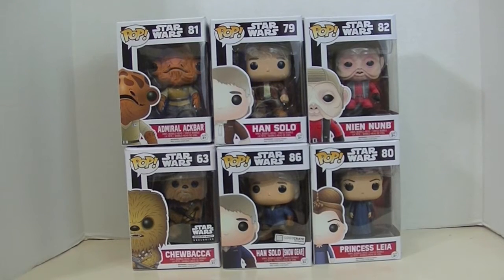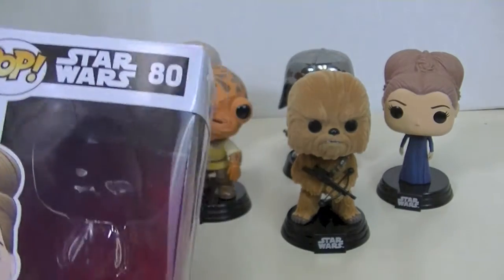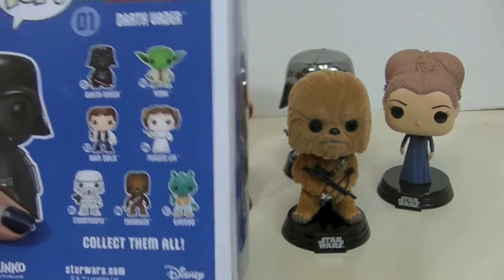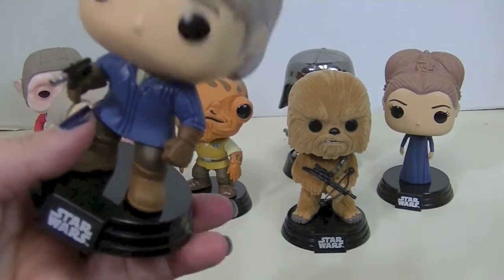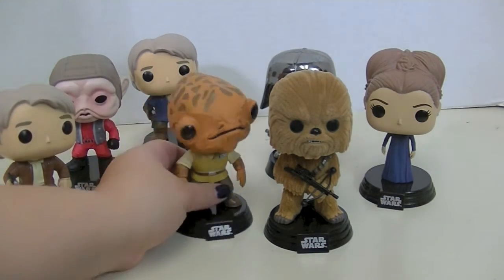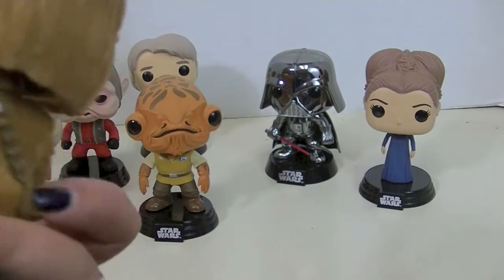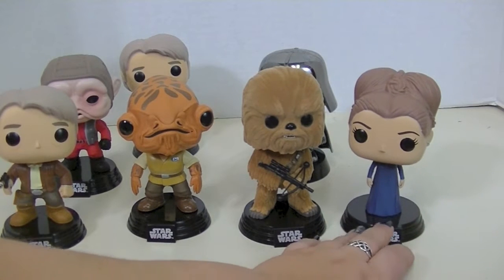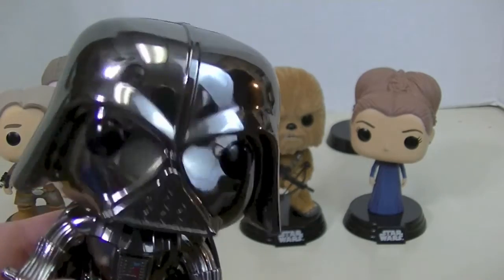Star Wars Force Awakens Funko Pops! Leia, Han Solo, Ackbar, Chewbacca!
I'm really happy to have some more Funko Pops from Star Wars: The Force Awakens in my collection! I've got new Han Solo, Leia, Ackbar, Nein Nunb, as well as exclusive Han Solo from Loot Crate, Hot Topic Metallic Darth Vader and Smuggler's Bounty flocked Chewbacca! Let me know what you think of these Pops and what other characters you'd like to see as Pops!